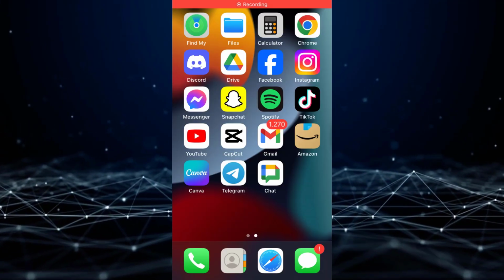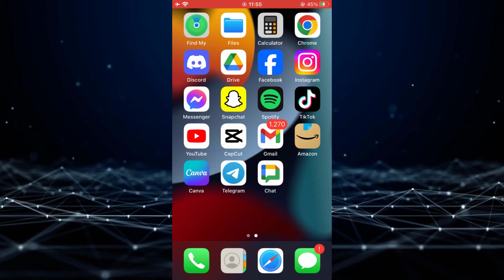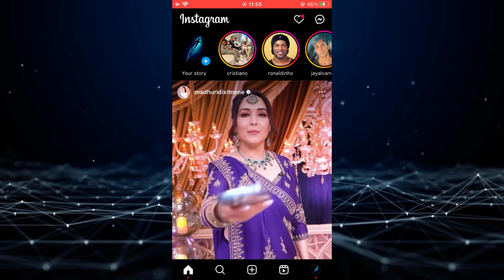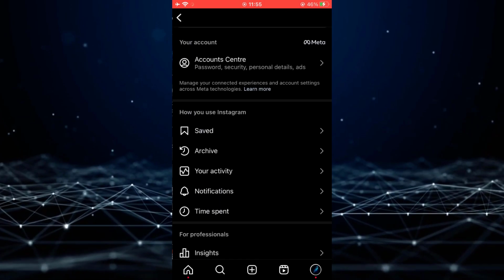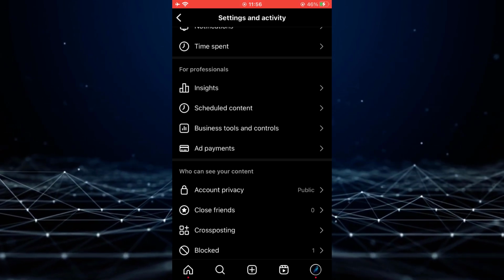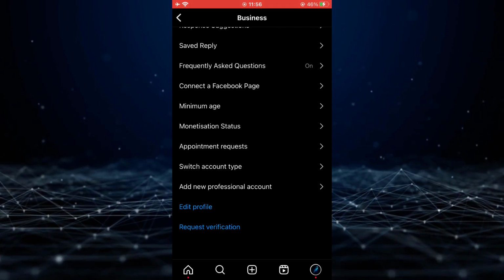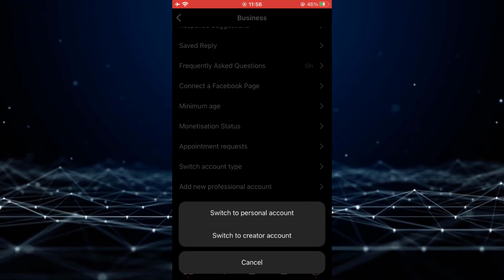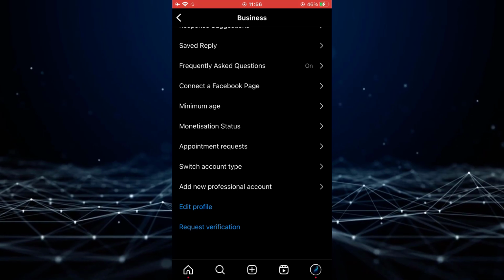How To Remove Business Account From Instagram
In this tutorial i will show you how to remove your buisness account from instagram.